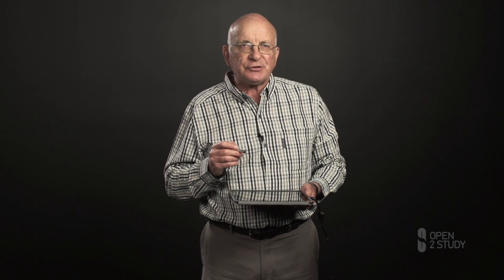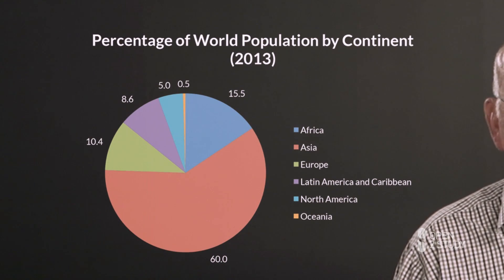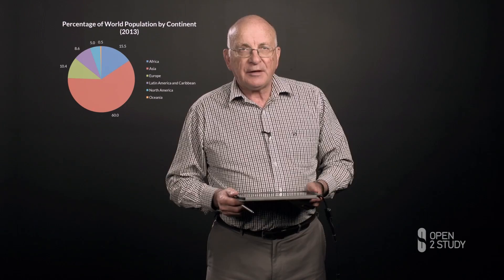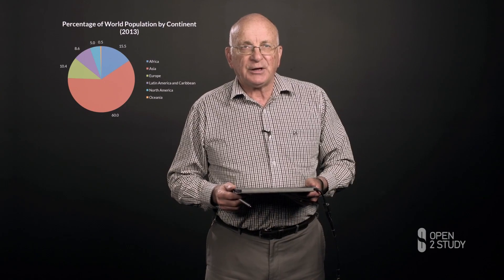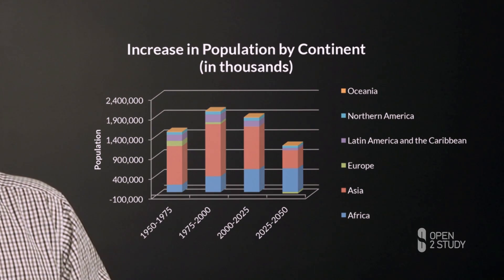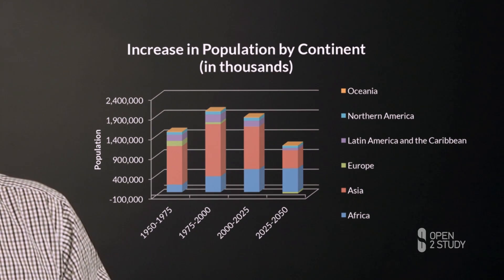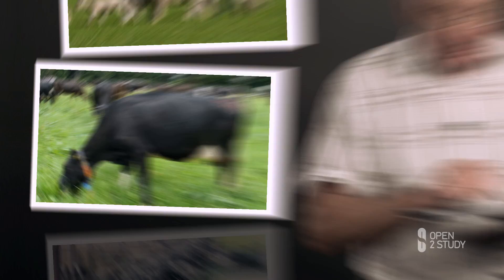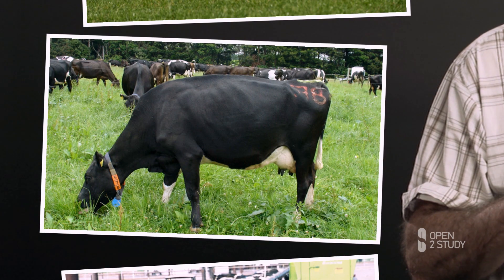Free Agriculture and the World We Live In Course - Overview - Open2Study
Agriculture and the World We Live is a free course provided by Open2Study. Anyone can enrol, so join the class

In this course, we'll be looking at how agriculture's practised right around the world. And in doing this, we'll start by looking at the crucial role that agriculture plays in feeding the world's ever-growing population. And then we'll start to drill down and look at individual farms, the different types of farms that exist around the world.

And in doing that, we're going to look at some of the economic issues, the environmental issues, and even the animal welfare issues that are impacting on those farms. We'll then move on and have a look at some of the sustainability issues that affect farming, and we'll finish off by looking at some of the new, exciting IT applications that are transforming modern farming.